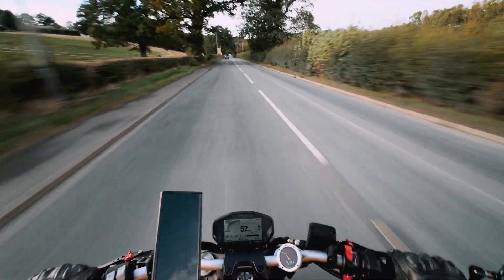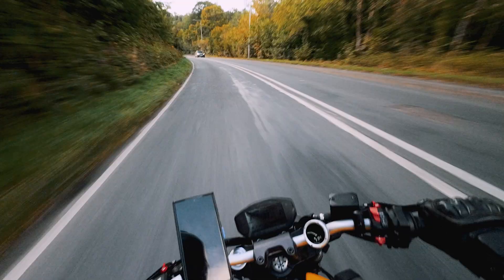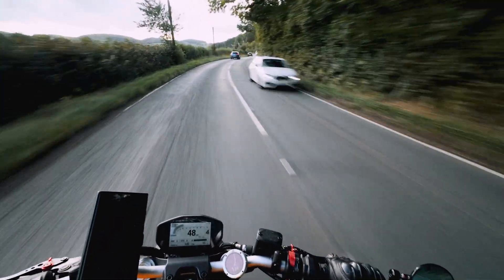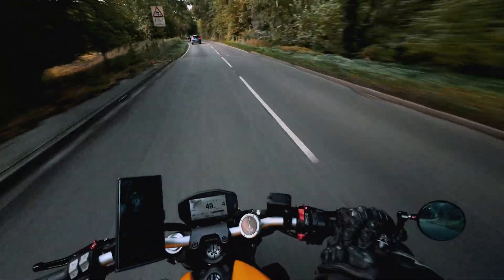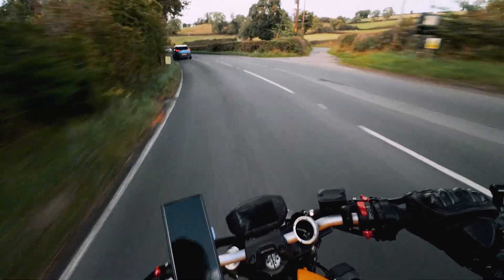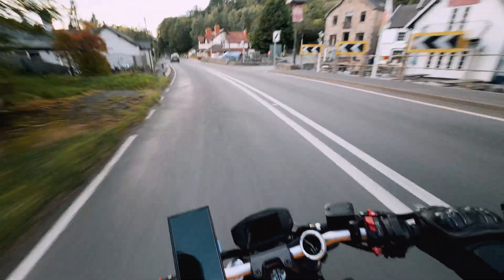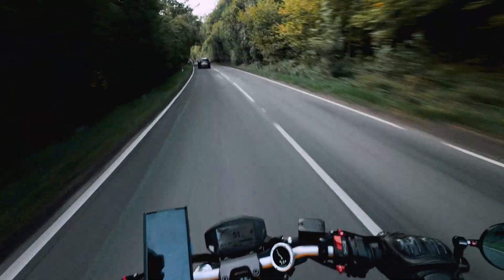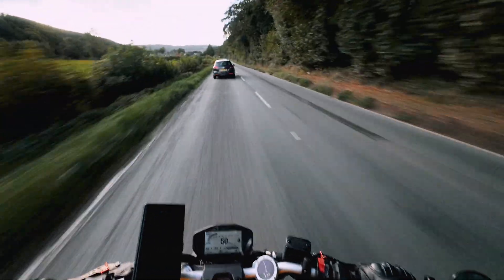Countersteering Explained | How to Steer a Motorcycle Safely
Ever heard the term countersteering but not sure what it actually means? In this video, I explain what countersteering is, how it works, and why it’s a life-saving skill every motorcyclist needs to practice.

From the basic physics of motorcycle steering to practical tips for beginners, I’ll show you how countersteering helps you turn smoothly, avoid hazards, and ride with confidence.

✅ What’s covered in this video:
00:00 -  Intro
00:33 - I'm NOT a qualified riding instructor!
00:56 - Countersteering: What is it?
02:31 - Countersteering: What causes it?
04:01 - Countersteering: Tips and Tricks
06:10 - Countersteering: Mastering it!
07:49 -  Final thoughts

Whether you’re learning to ride, preparing for your CBT, or just want to understand motorbikes  better, this guide to motorcycle countersteering will help you ride smarter and safer.

Thanks to Beeline for making every ride stress free and stylish with their awesome Moto ii navigation unit. If you want to find out more or even buy one. You can do through my affilate

If you do use my links, I want to say a big thank you as you will be supporting me with a little bit of commision from each sale. You're all awsome!